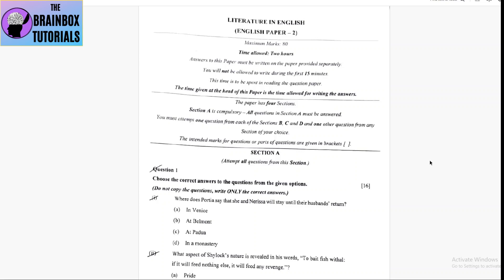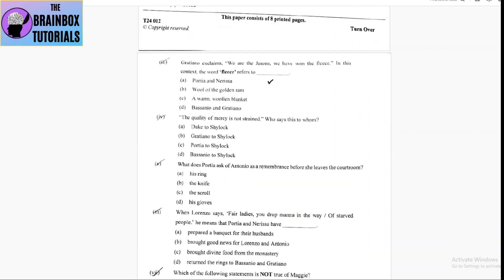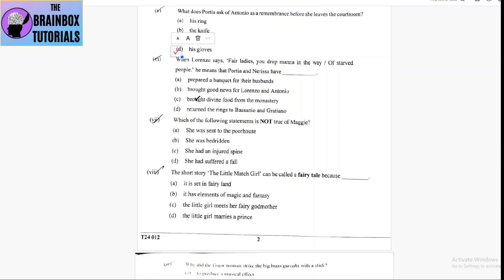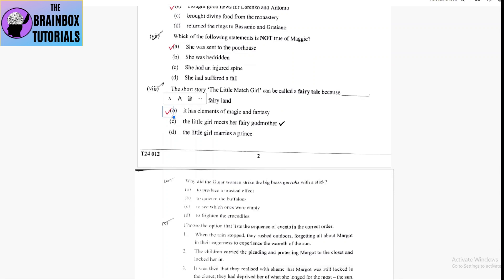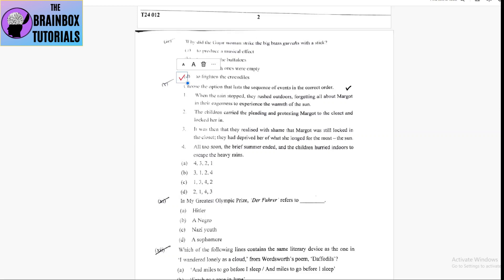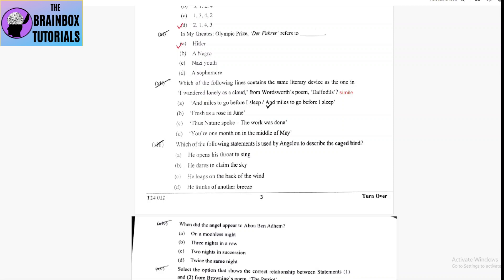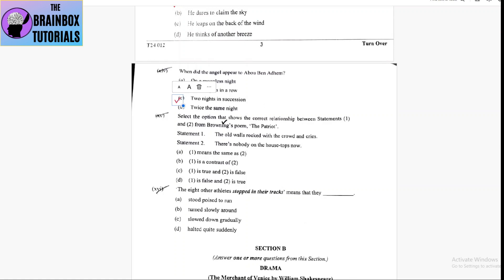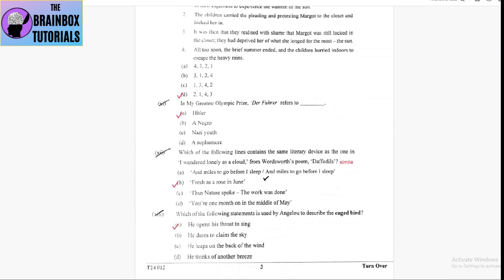ICSE Class 10 English Literature Board Paper 2024 Answer Key MCQs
This video contains ICSE Class 10 English Literature 2024 Board paper solution of Section A.

Tripod I use
Mic I use
Phone I use

About My Channel :
Hello everyone. Welcome to the Brainbox Tutorials.
Helpful for MPPSC, SSC, railway, patwari, vypam and other competitive exams.
Mathematics for Class 6 to 10.
Basic Maths tutorials with easy and detailed explanations.
 Reference books for Icse Cbse are Ncert ,M.L.Agarwal ,R.S.Agarwal ,consice R.D.Sharma.
Practice and solution of sums.
Helpful for all the students.
For I.C.S.E./C.B.S.E. /Competitive exams/ All Indian Board.